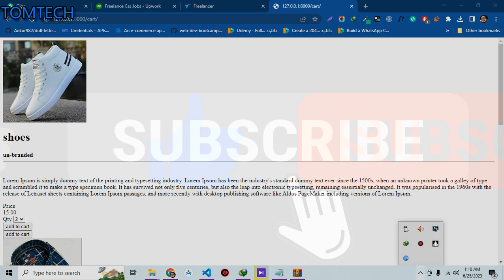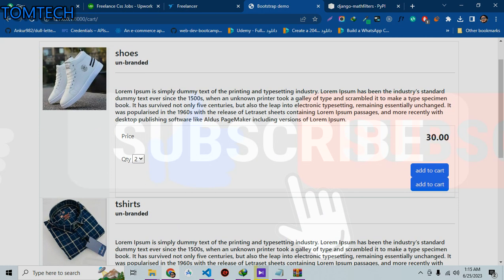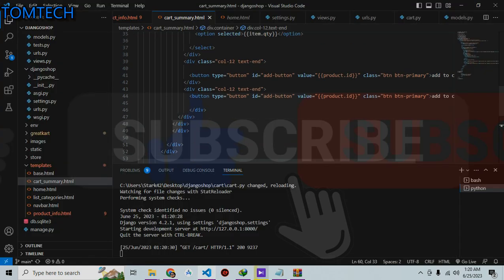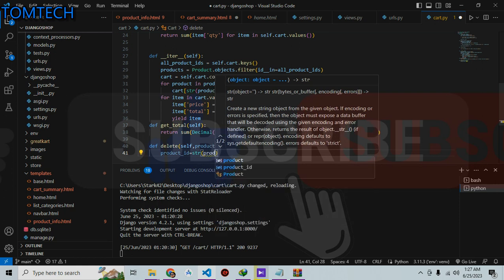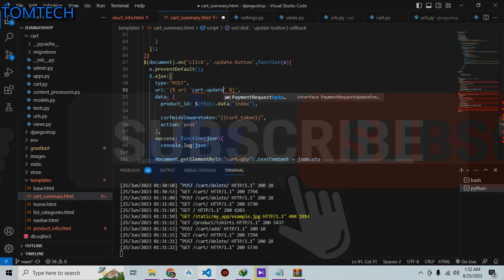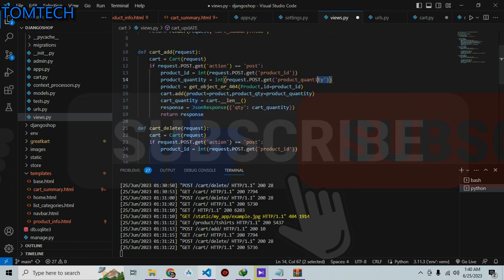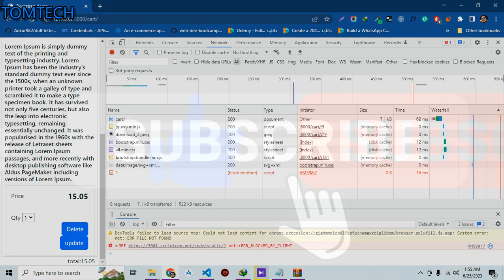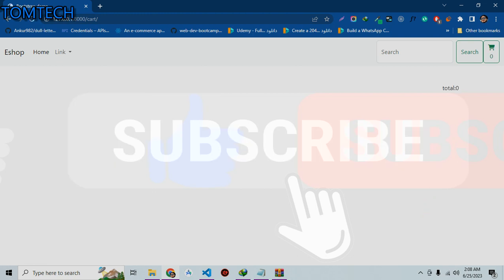How to Build an Ecommerce Website with Django and Python part 9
Learn how to build an ecommerce website with Django and Python in this full course from

You will learn all the steps for developing a complete ecommerce site, including:

Setup and project configuration
Adding items to a cart
Improving the UI
Creating an order summary
The checkout process
Handling payments with Stripe
Managing refunds
Default addresses
Saving credit card information